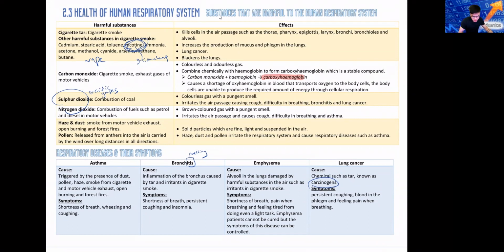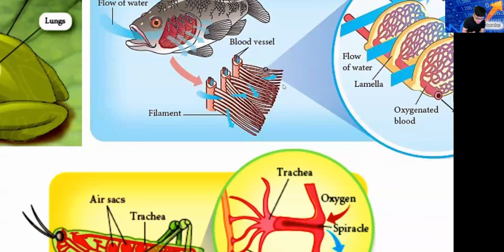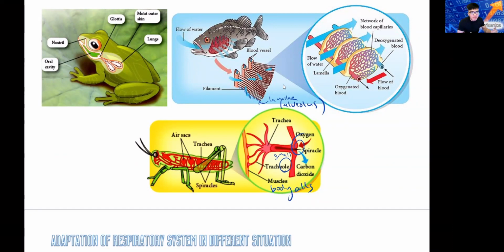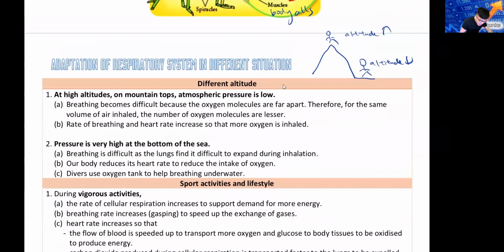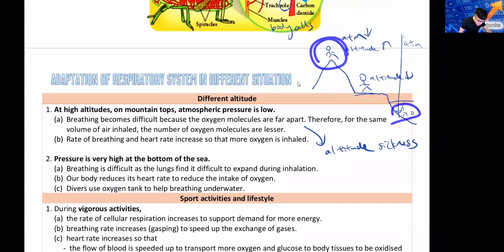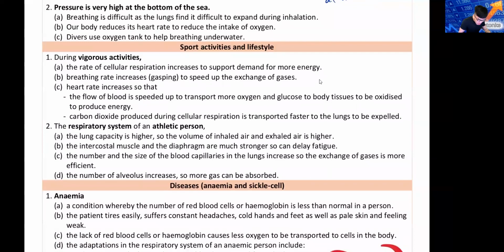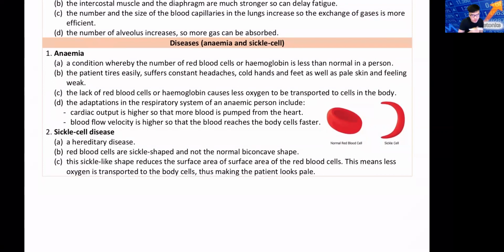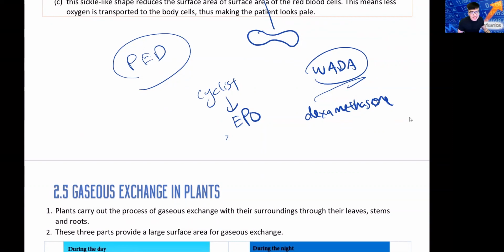F3 SCI EDDIE FEBRUARY WEEK 4 (E)